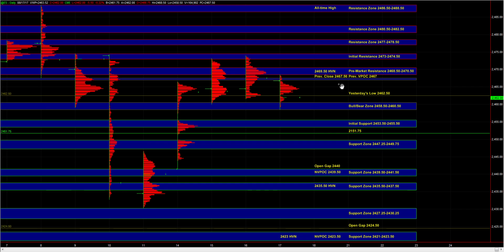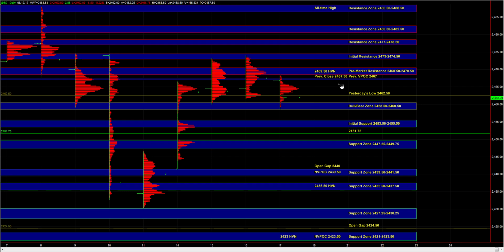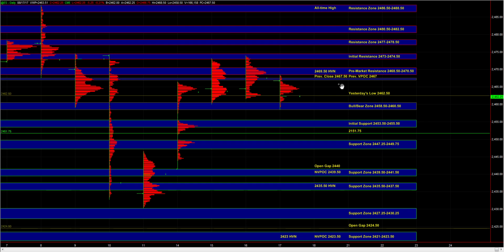08/17/2017 E-mini S&P 500 Futures Key Support / Resistance Zones & Trade Plan